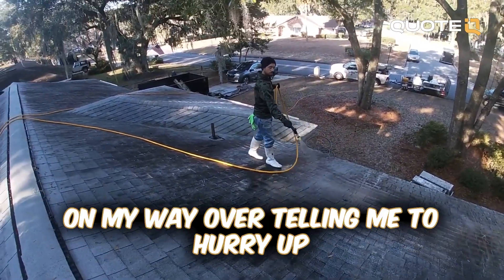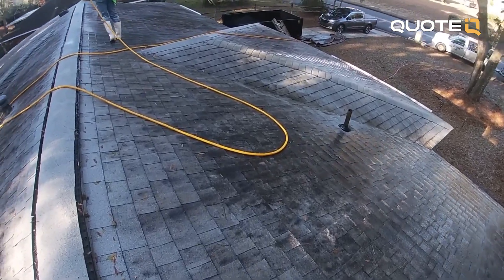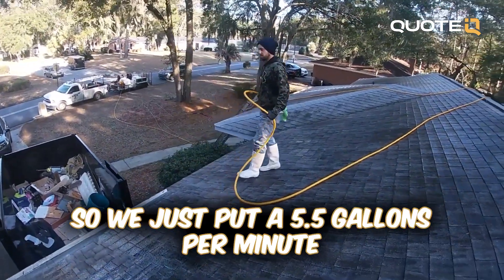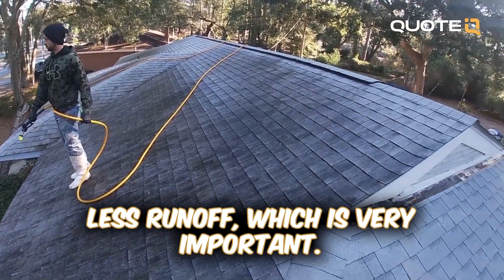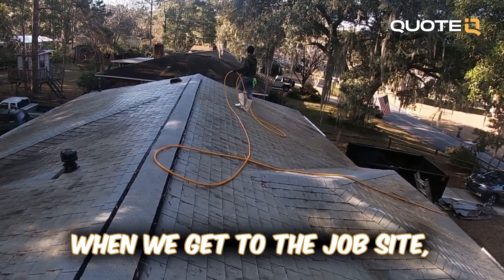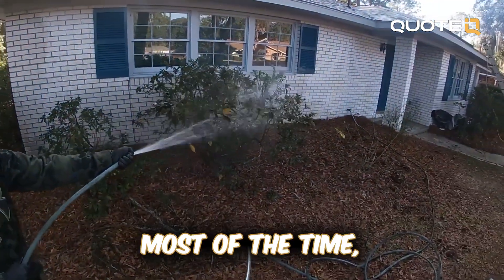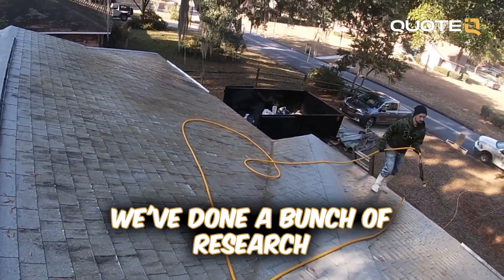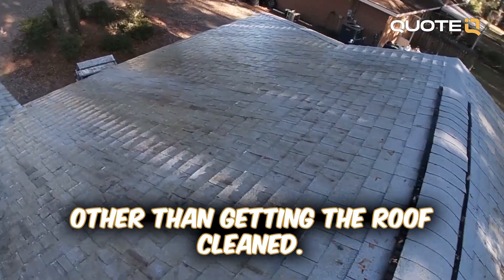The Best Roof Washing, Soft Washing Video on YouTube